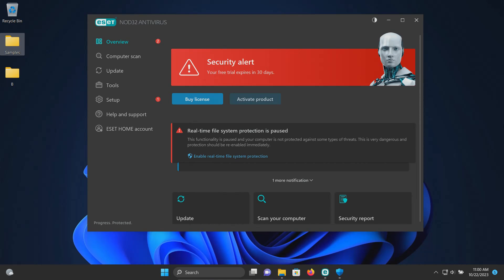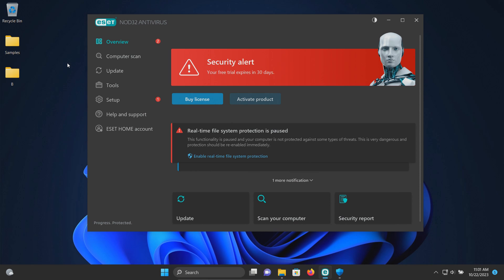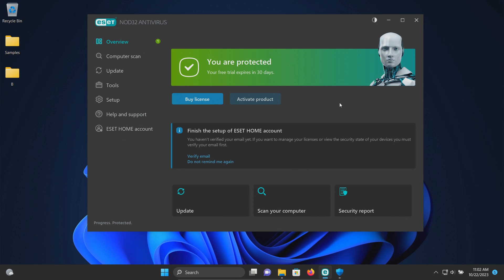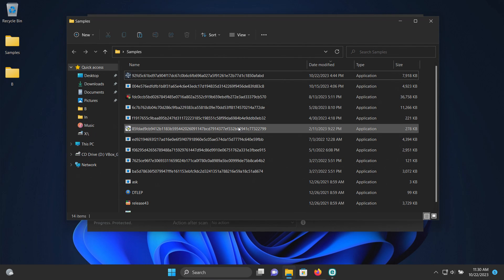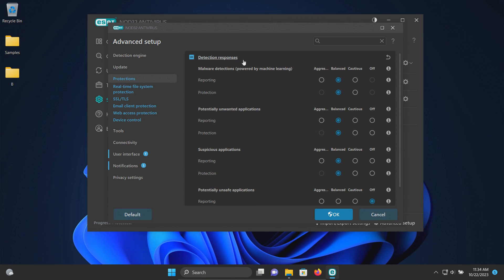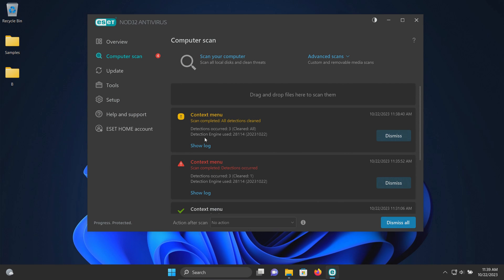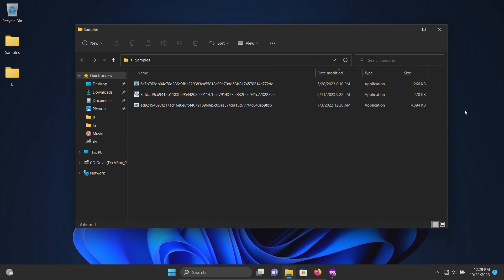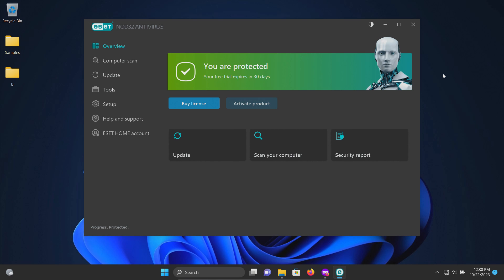Eset Antivirus Test & Review 2023 - Antivirus Security Review - Security Test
A review of Eset Antivirus. A test of Eset Antivirus. Eset Antivirus 2023.

Eset Antivirus Review. Eset Antivirus Test.
Eset Antivirus vs malware
Eset Antivirus vs ransomware
Eset Antivirus vs adware